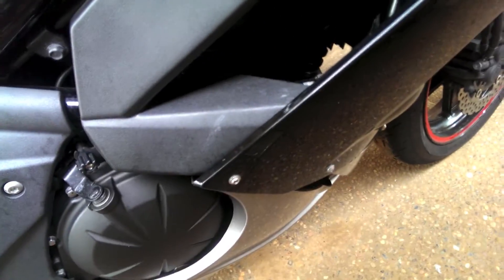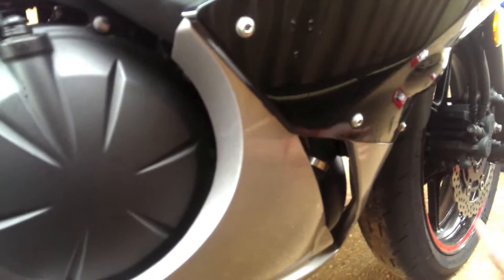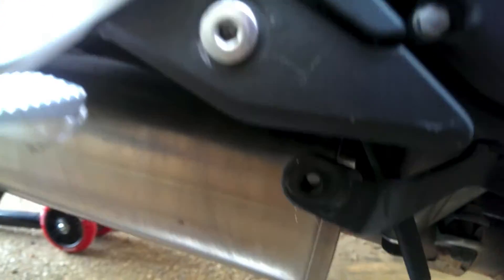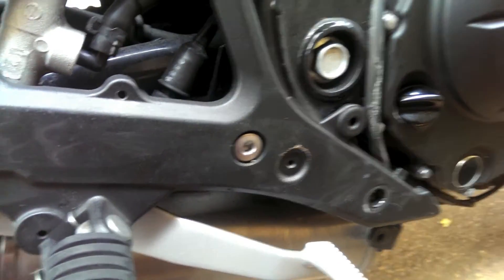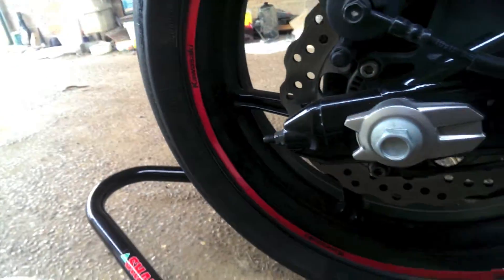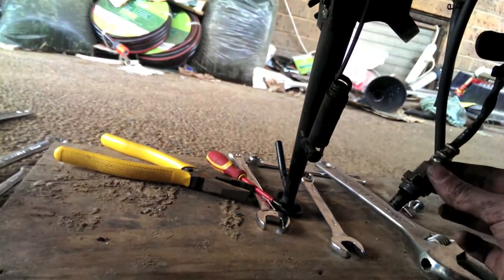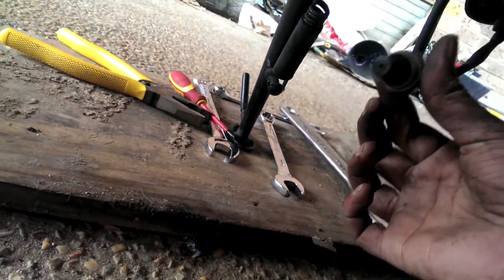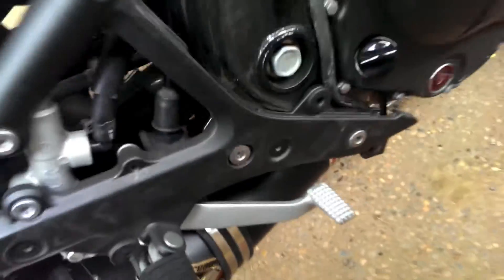Ninja 650r | How to Install Screaming Demon Slip on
Hey guys, here is a quick guide on how to install a slip on. I pretty much used a curry accent for this video so bare with me.